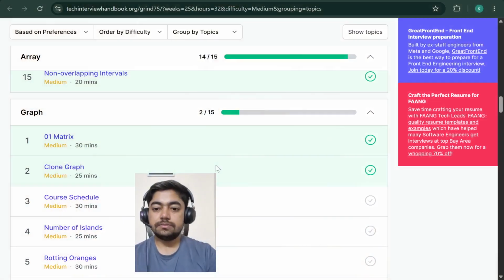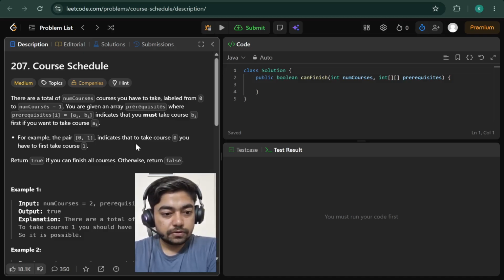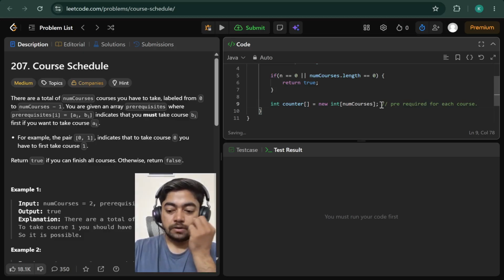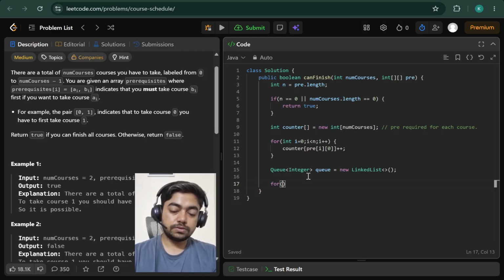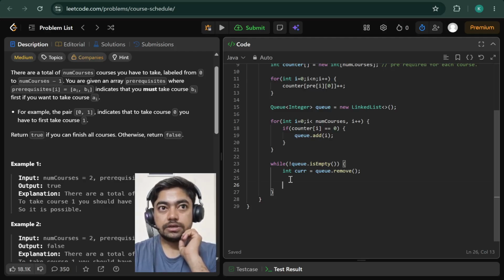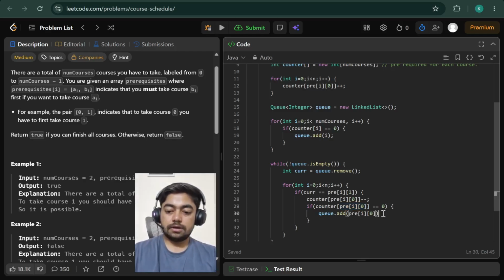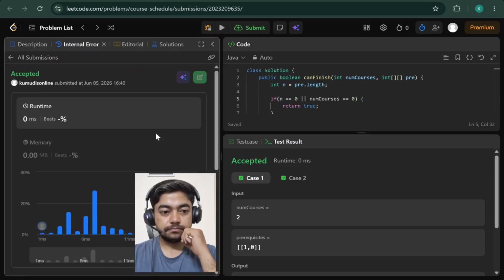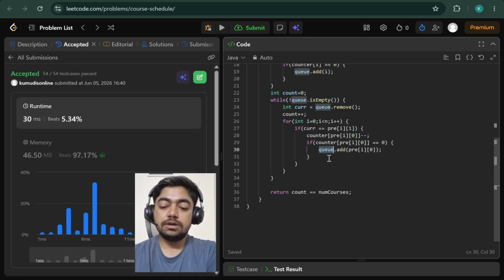Course Schedule | Leetcode | DSA Revision Series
In this video, I solve one medium-level problem from the Grind75 list.

📌 Problem Level: Medium
📌 Language: Java